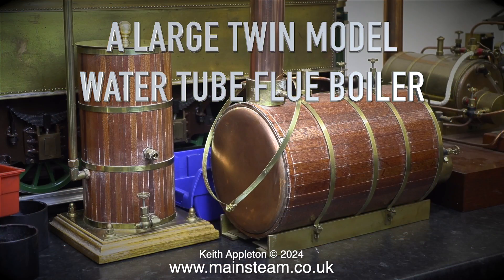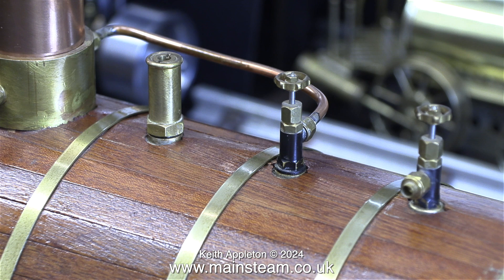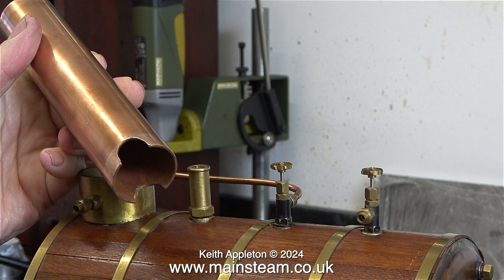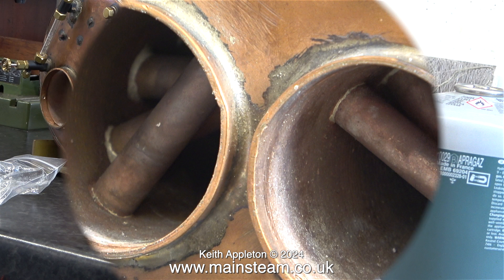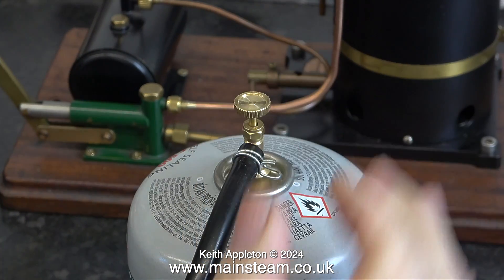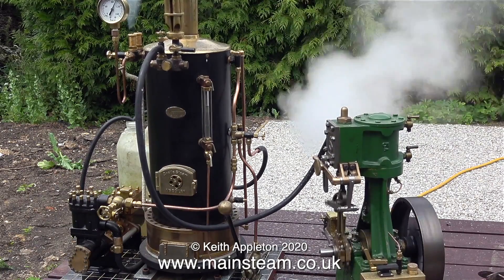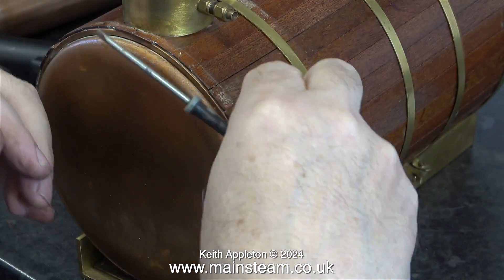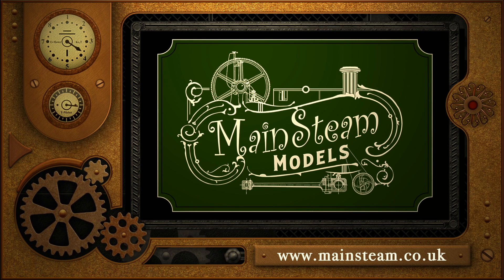A LARGE TWIN MODEL WATER TUBE FLUE BOILER - PART #1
A Large Twin  Model Water Tube Flue Boiler - Part #1. The Examination and Overview. This Model Boiler arrived in my Workshop to be built into a Steam Plant with a Stuart Number 9 Steam Engine.
The owner said that he wanted to sell the plant when it was completed but instead I bought all of the parts. This boiler is a bit of an "Ugly Duckling"  but I will see what I can do.